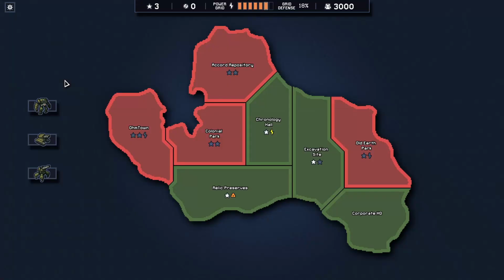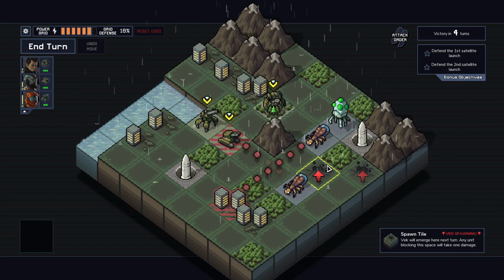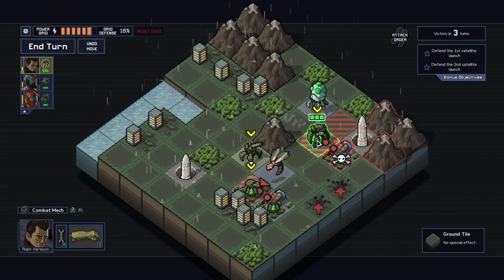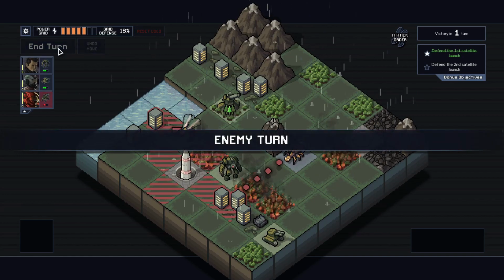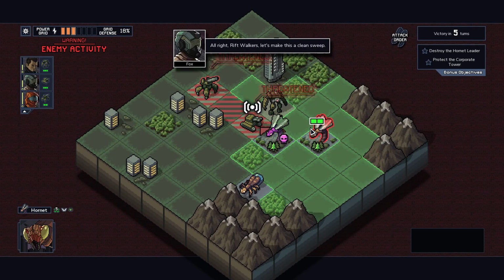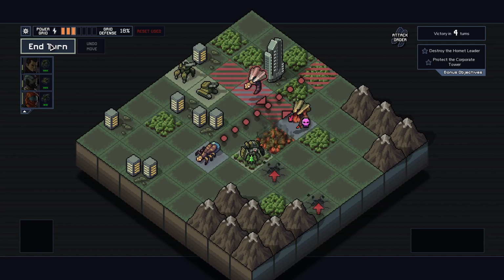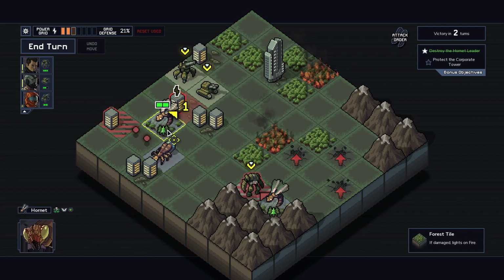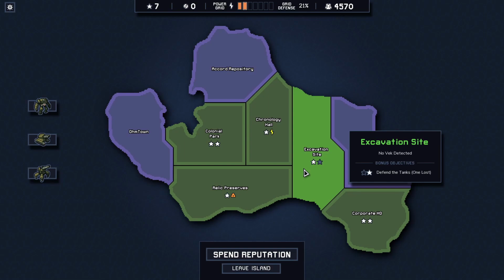Let's Play Into the Breach: Episode 3 - Rockets and the Hornet Leader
I continue in my playthrough of indie game, "Into the Breach", a turn based strategy game about aliens and fighting them with some mechs.

The battle continues on the first Island. I am tasked with defending some rocket ships, before coming face to face with the Hornet Leader.